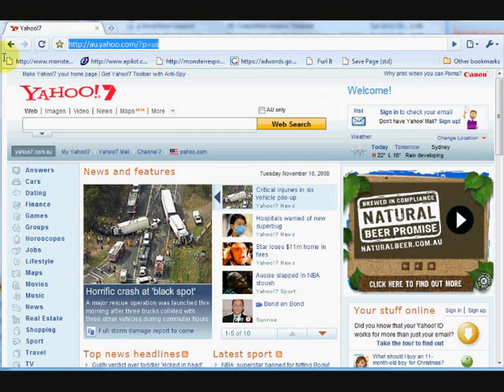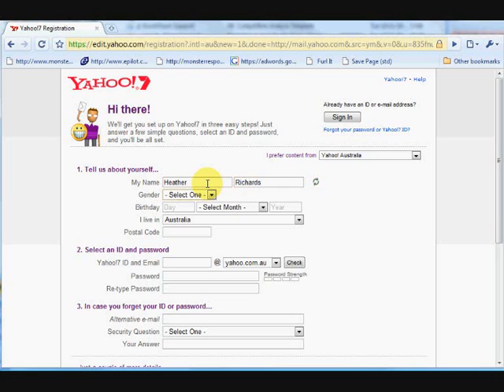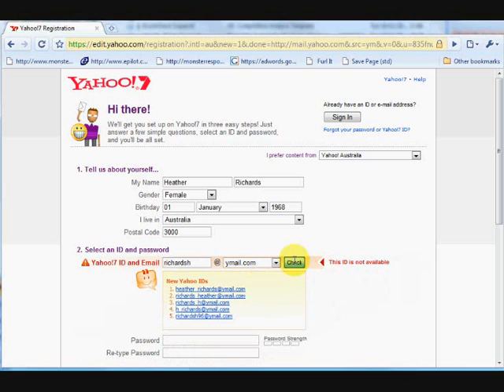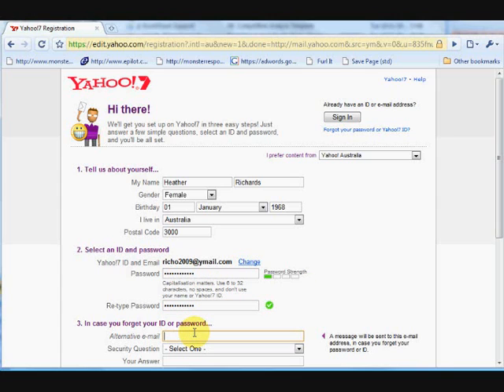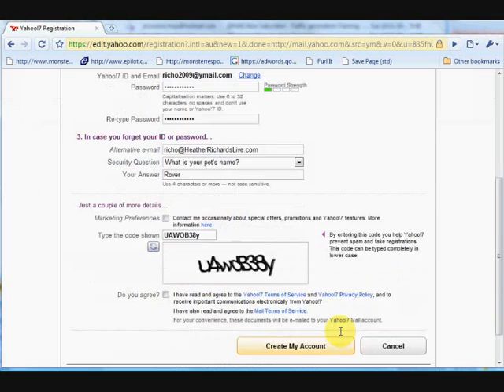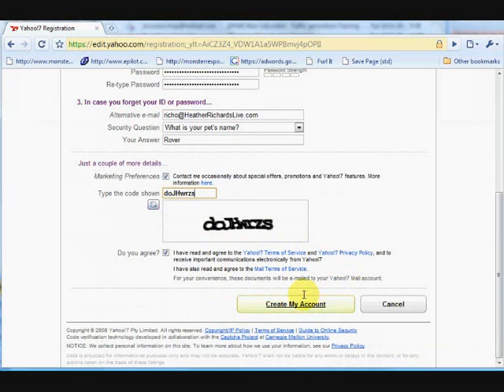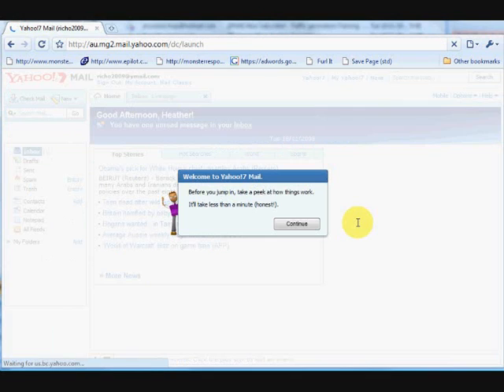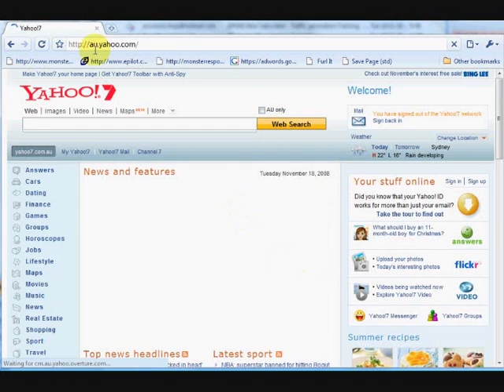How to Set Up a Yahoo YMail Account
How to Set Up a Yahoo Ymail account to use the Yahoo online email account. Simple easy steps to follow, have you up and running in no time. If you have any troubles, just drop me an email, I am happy to help.